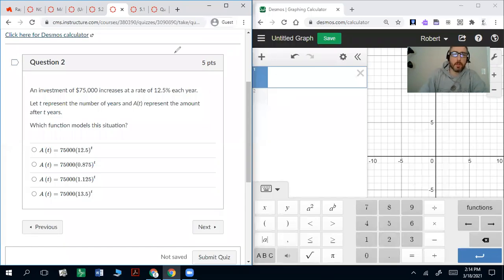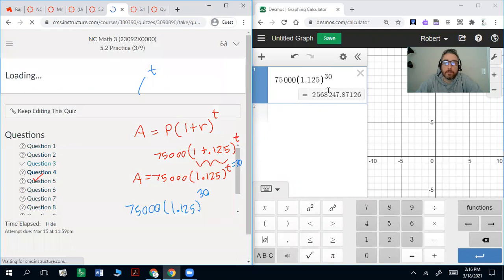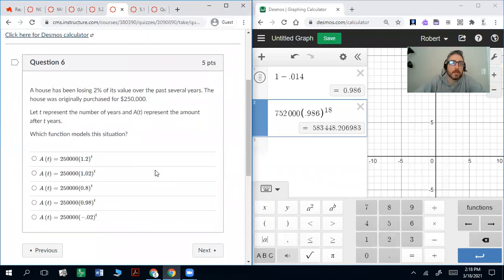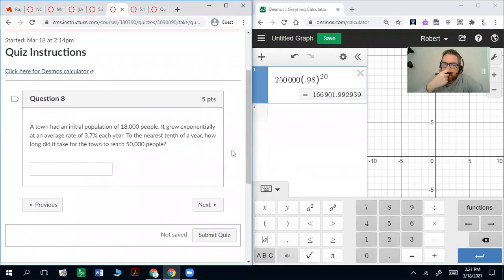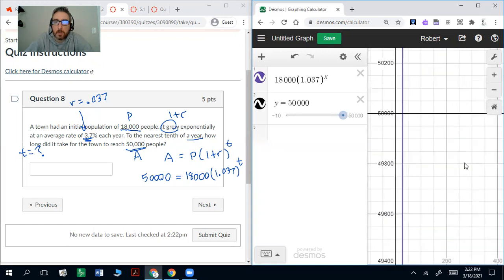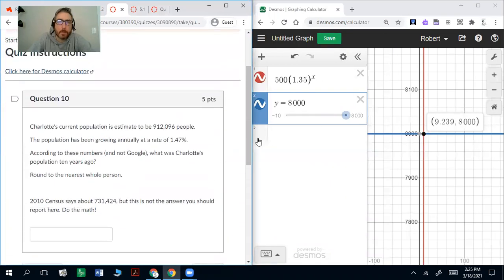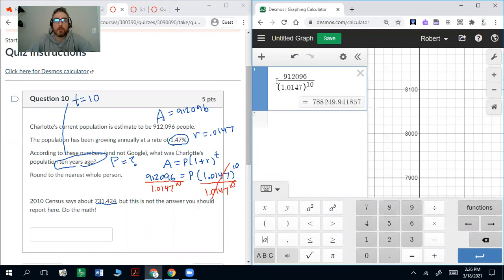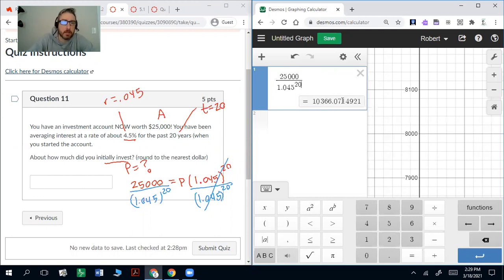5 2 Practice